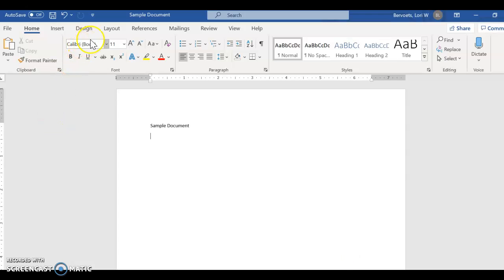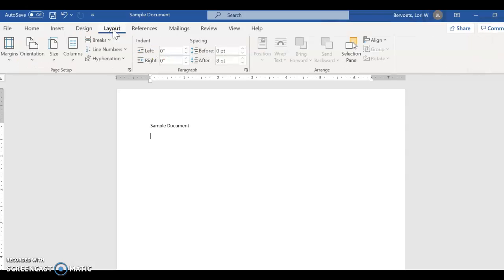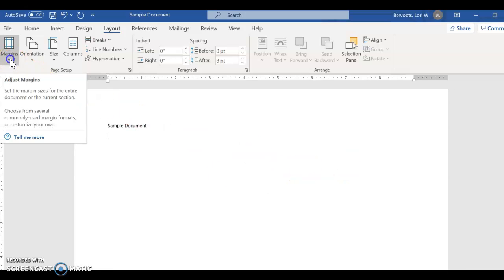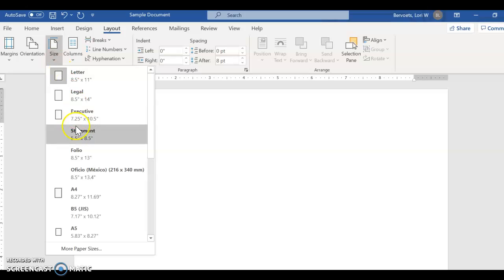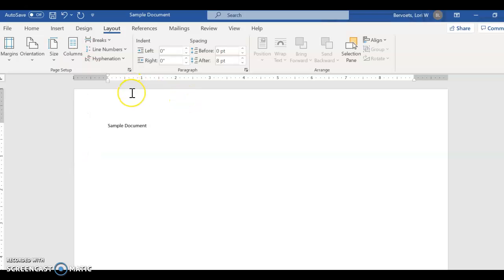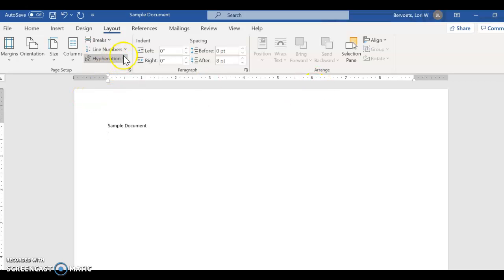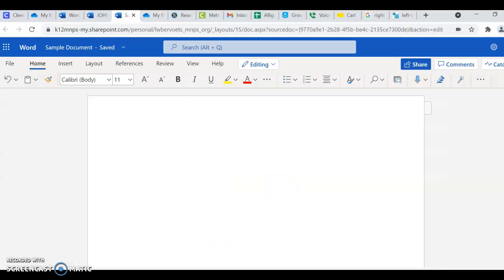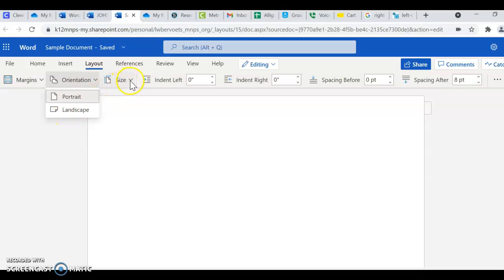MS Word Layout Tab